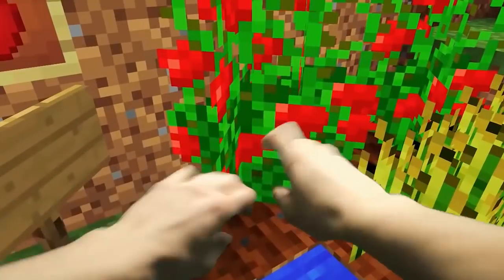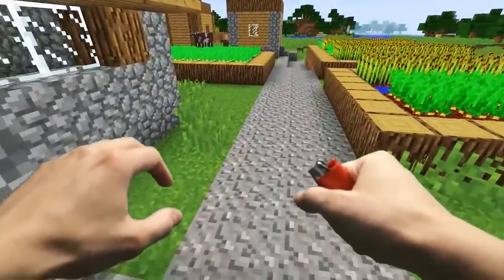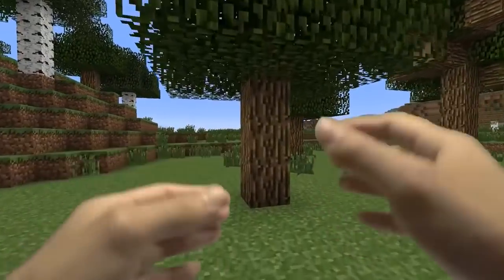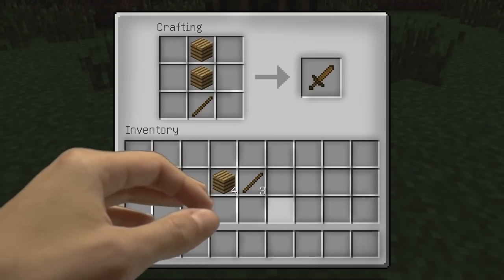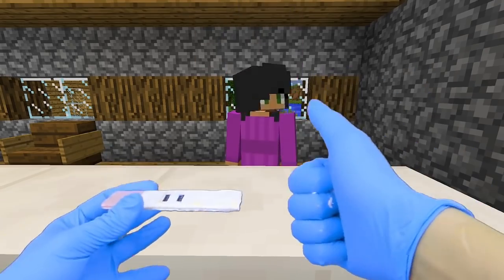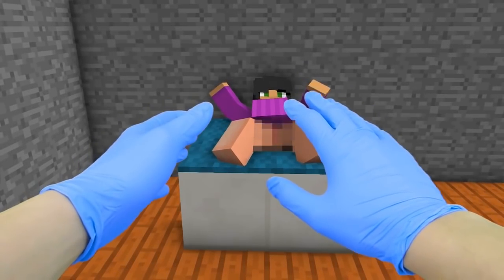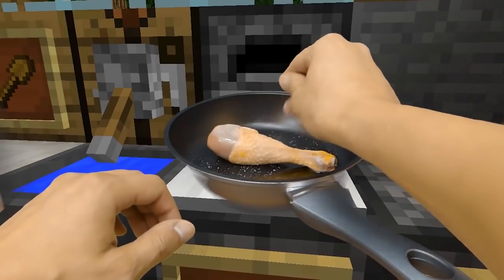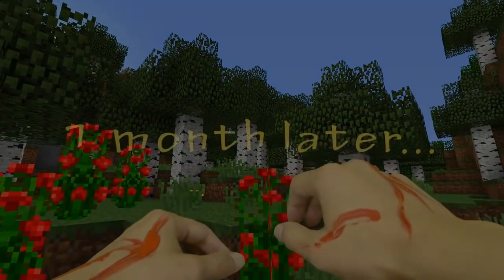REALISTIC MINECRAFT IN REAL LIFE! - IRL Minecraft Animations / In Real Life Minecraft Animations